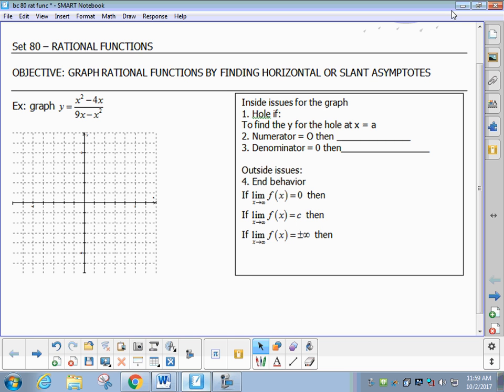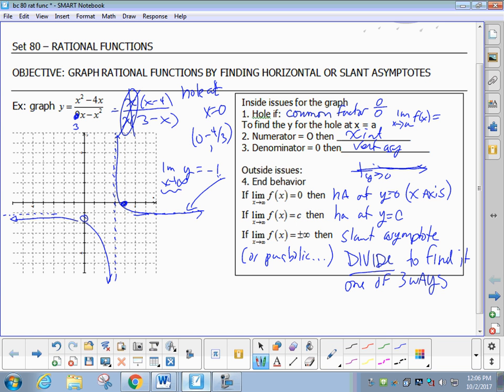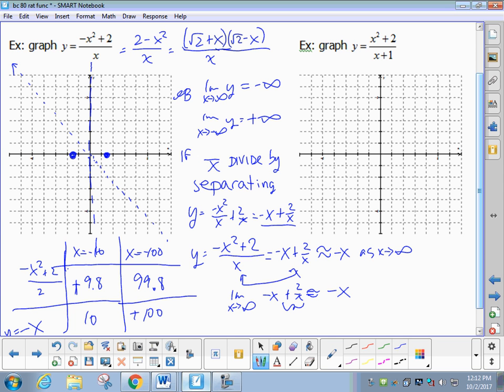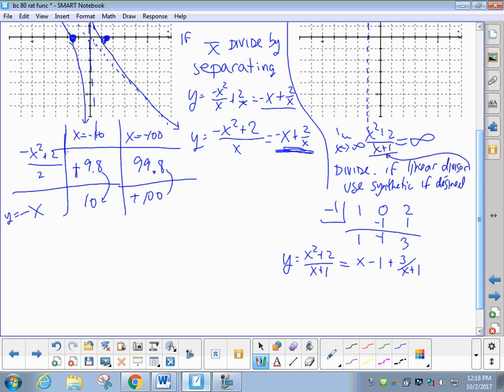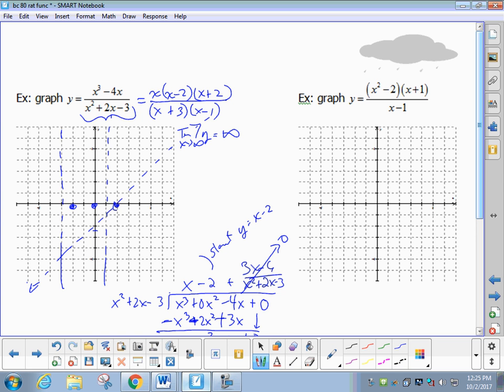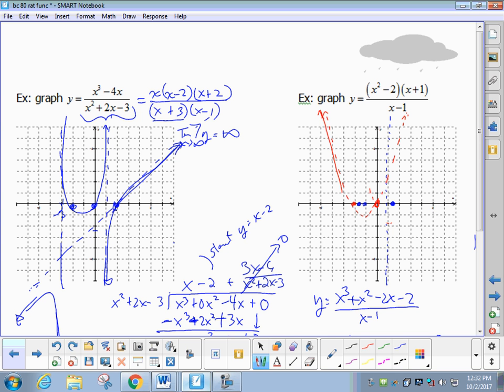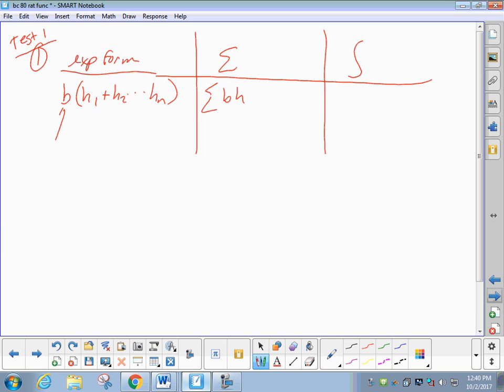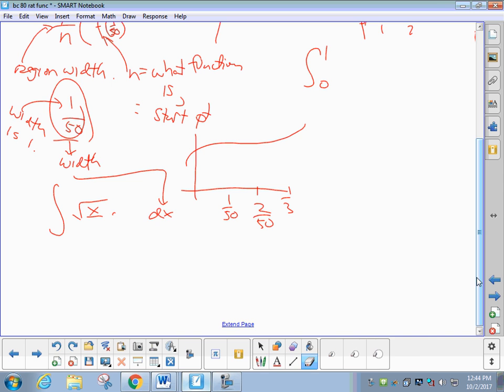bc set 80